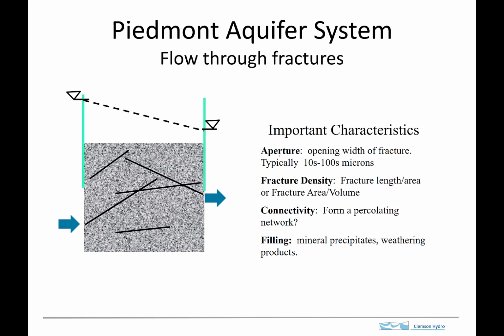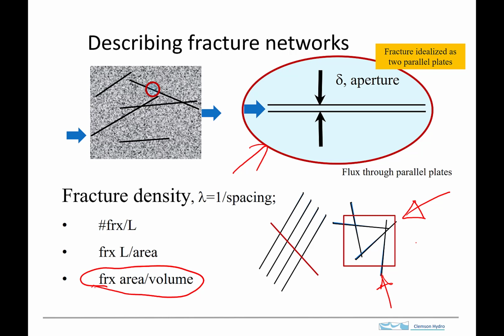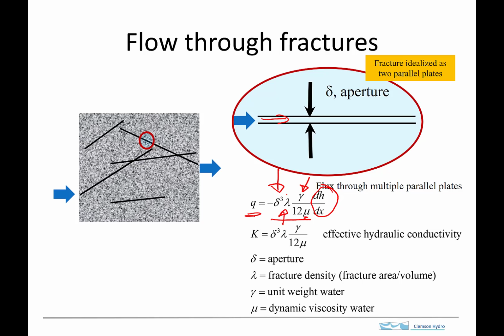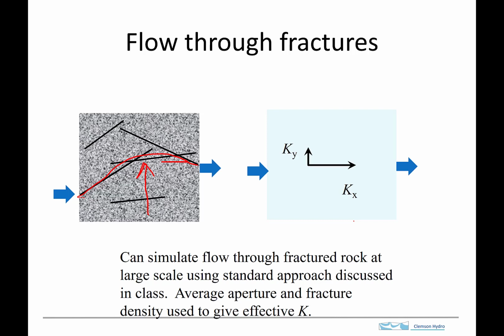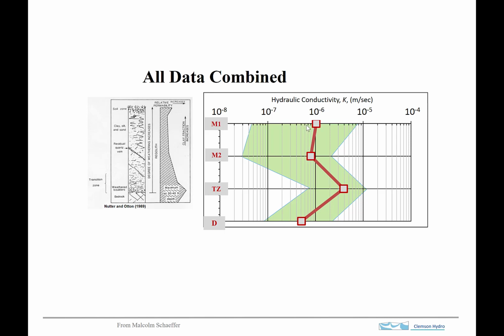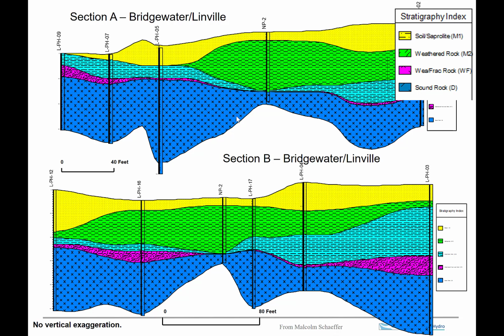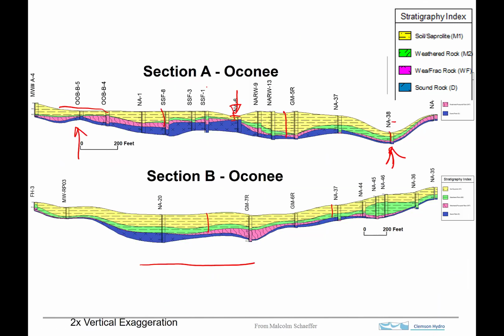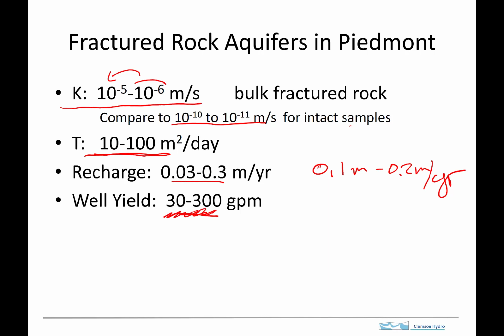Piedmont Aquifer System 2 properties